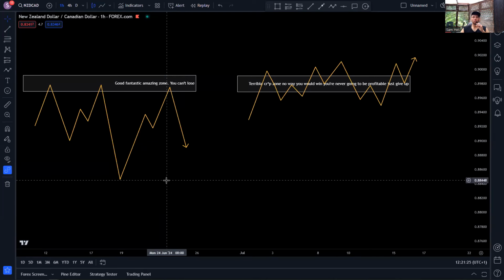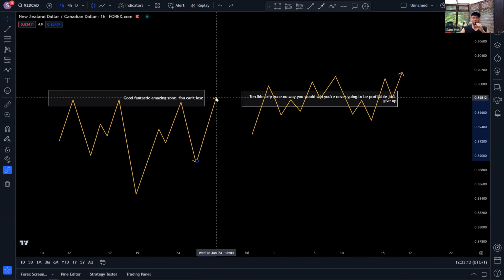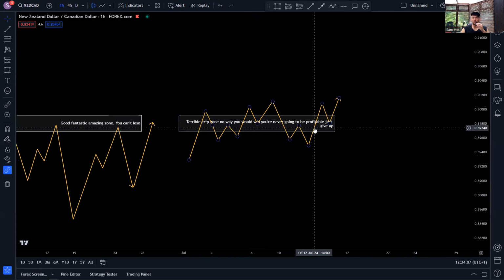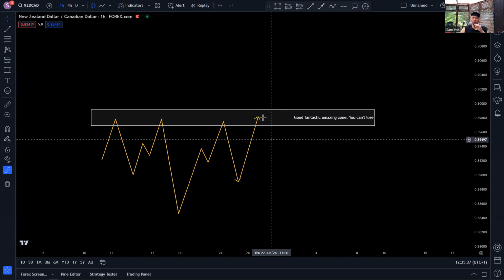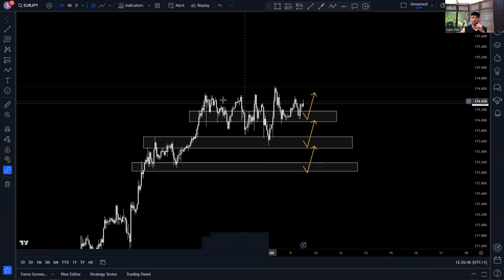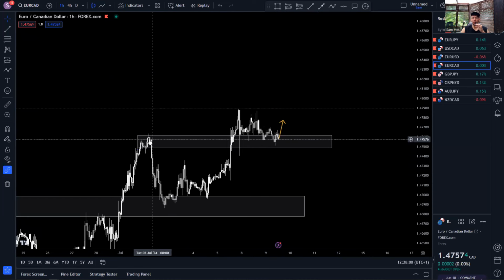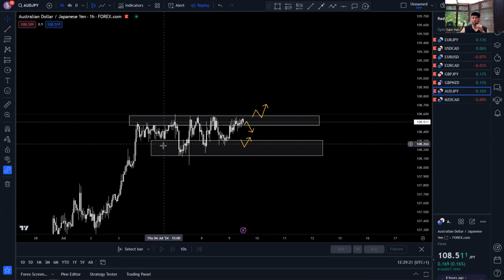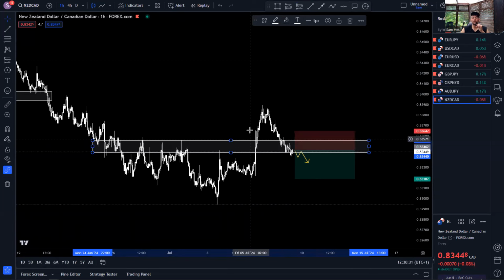How I Draw Profitable Forex Zones on TradingView